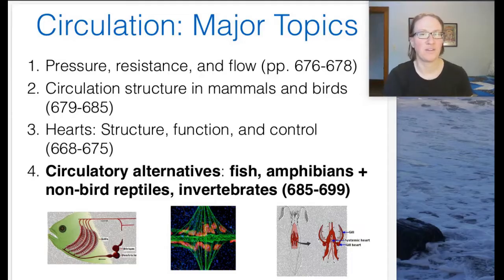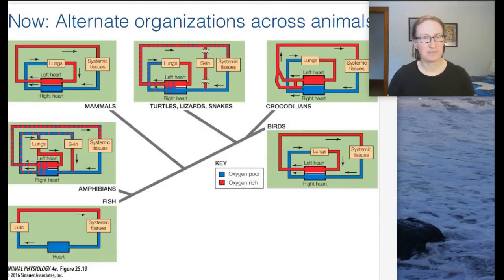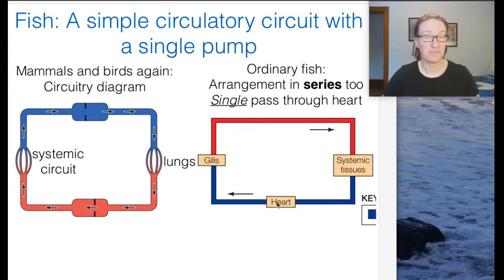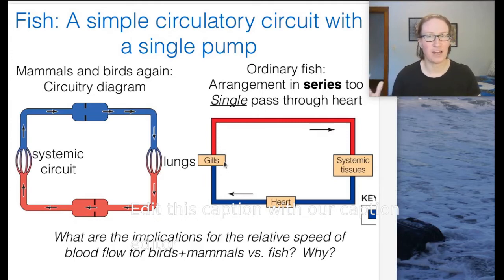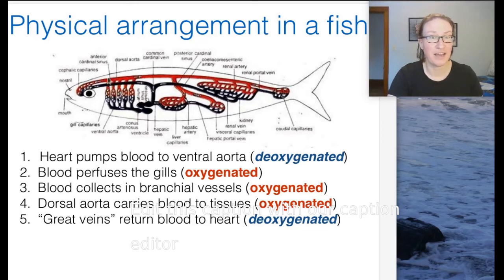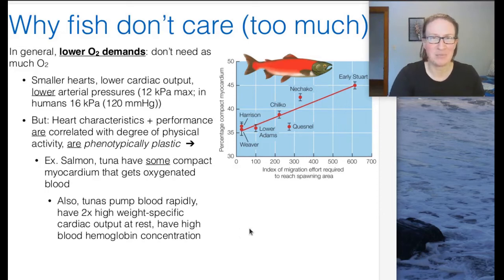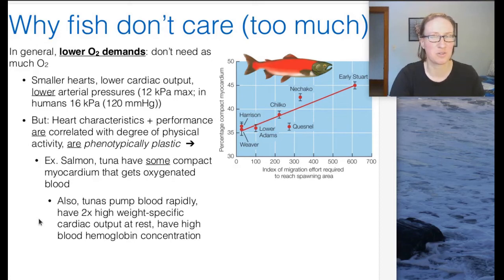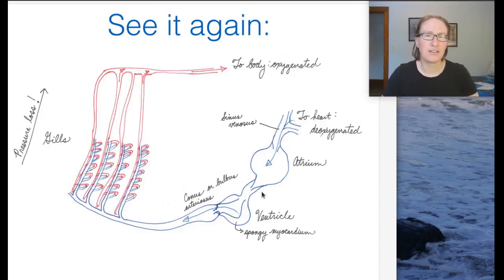Wk 05 L15 Part 1: Circulatory Diversity: Fish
(sorry for the noise at the end - neighbor's snow blower!)